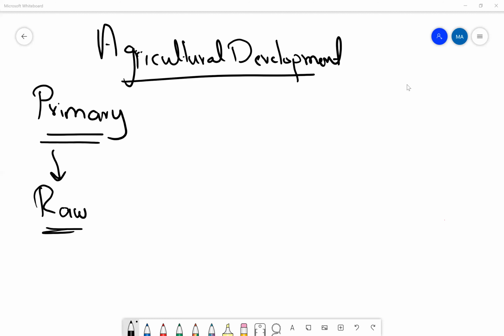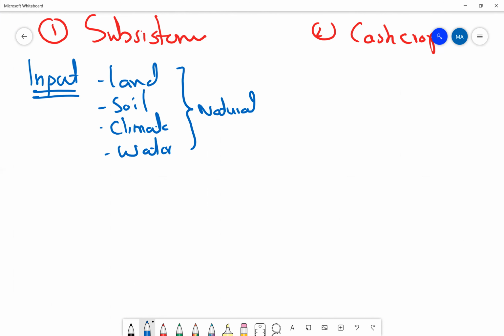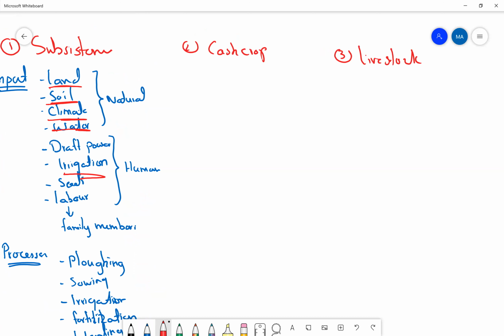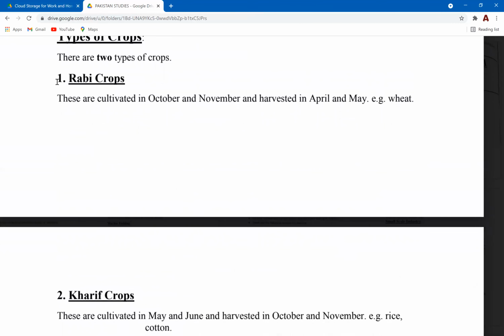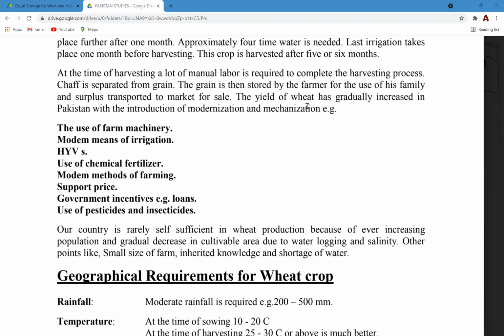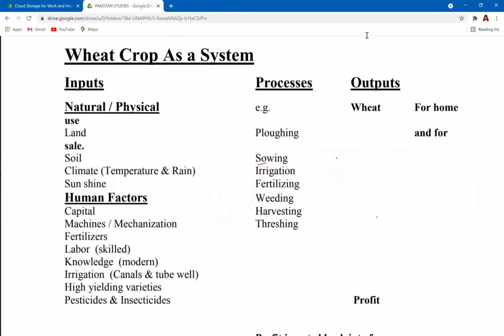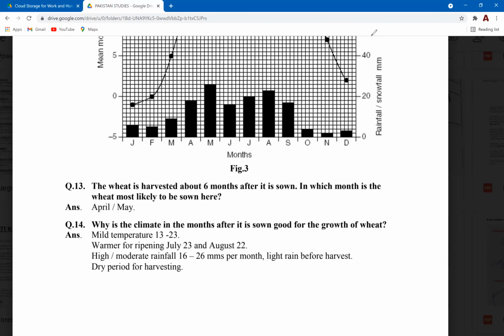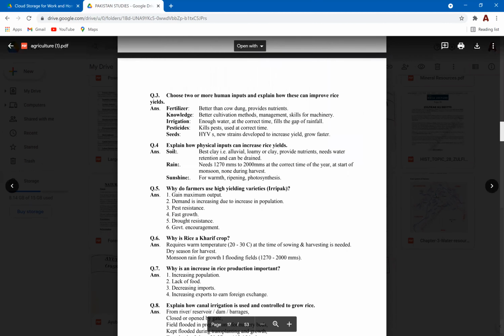O LEVEL | PAKISTAN STUDIES | AGRICULTURE IN PAKISTAN | STUDENNECT